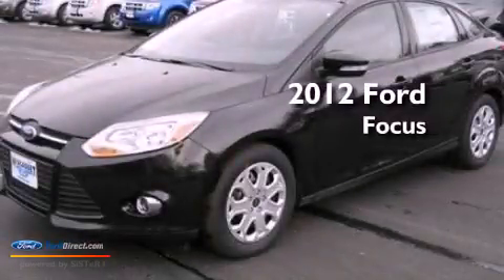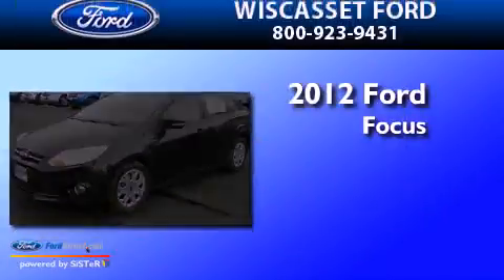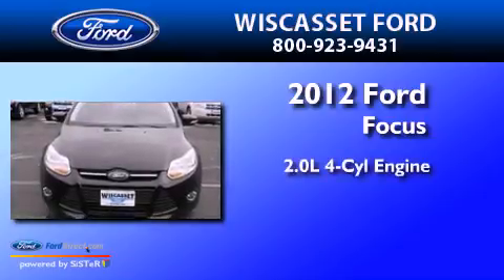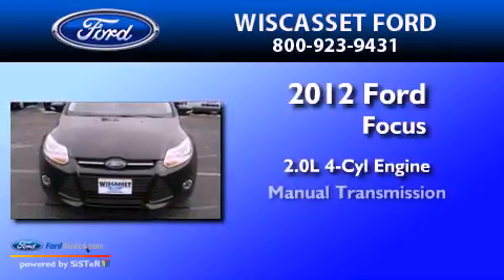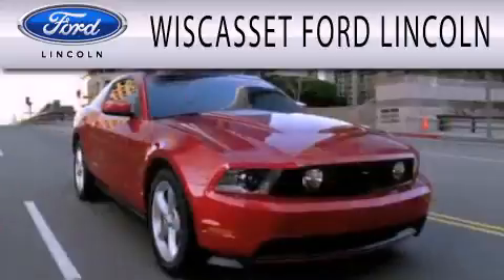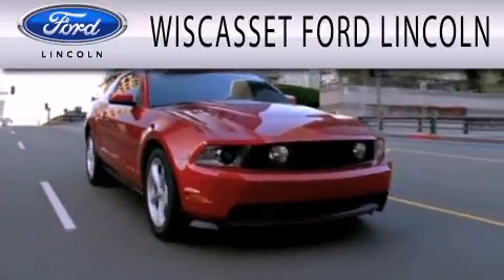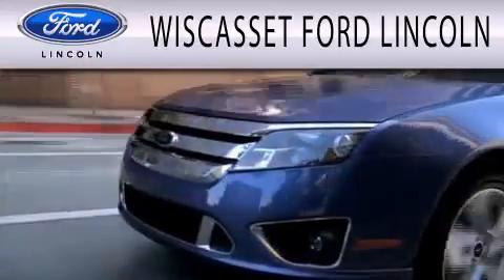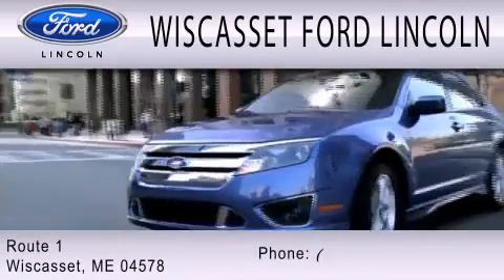2012 Ford Focus Wiscasset ME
Year : 2012
 Make : Ford
 Model : Focus
 Engine : 2.0L I4 16V GDI DOHC FLEXIBLE FUEL
 Trans . : MANUAL
 Exterior : BLACK

 Interior : CHARCOAL BLACK
 Stock : W20393